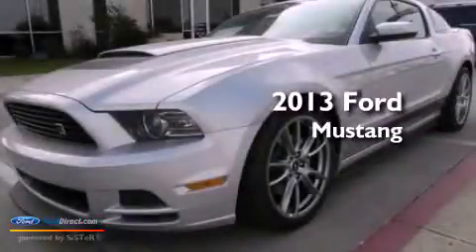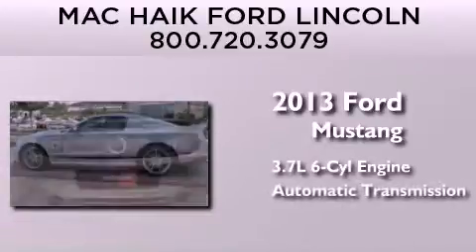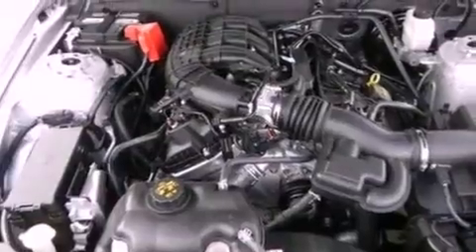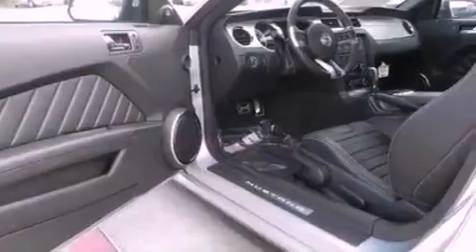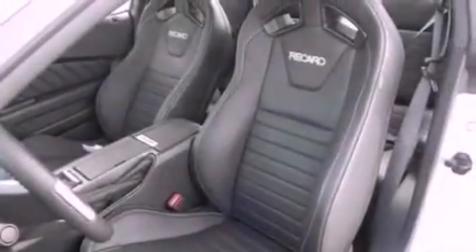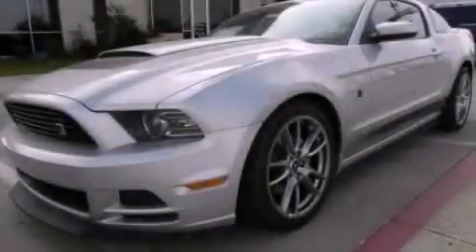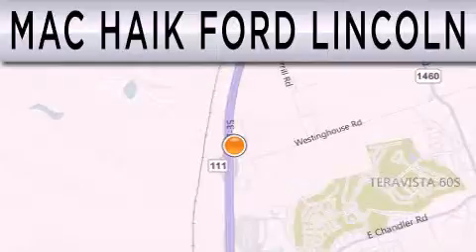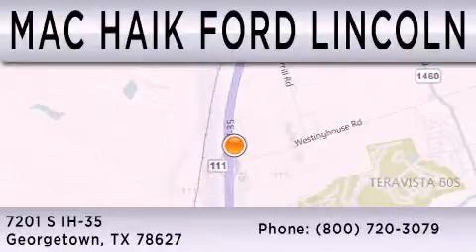2013 FORD MUSTANG Georgetown TX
Year : 2013
 Make : FORD
 Model : MUSTANG
 Engine : 3.7L V6 24V MPFI DOHC
 Trans . : 6-SPEED AUTOMATIC
 Exterior : INGOT SILVER METALLIC
 Miles : 7
 Interior : CHARCOAL BLACK
 Stock : 130712